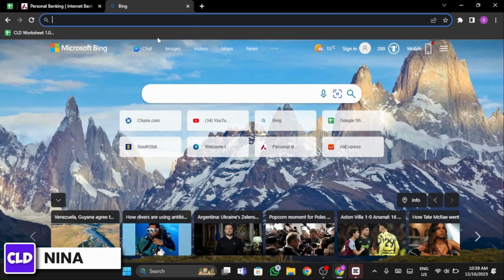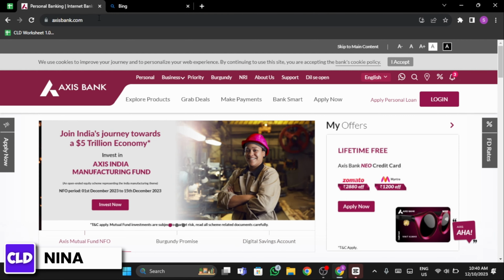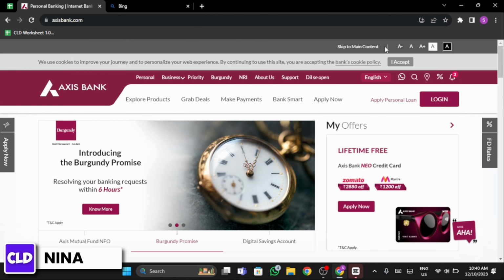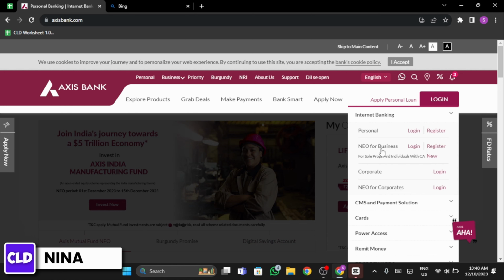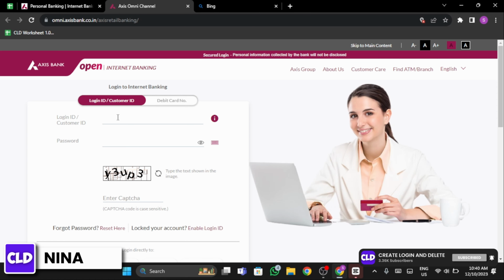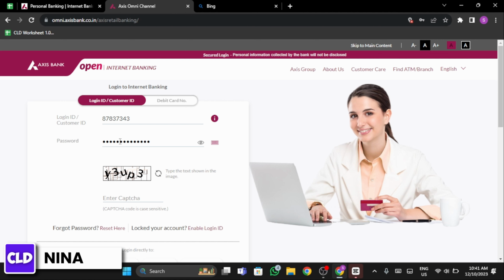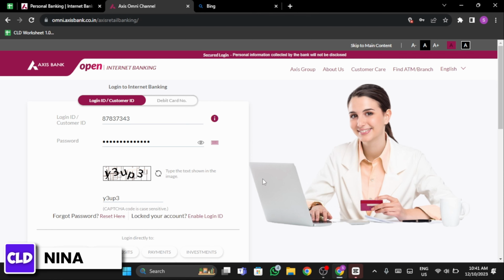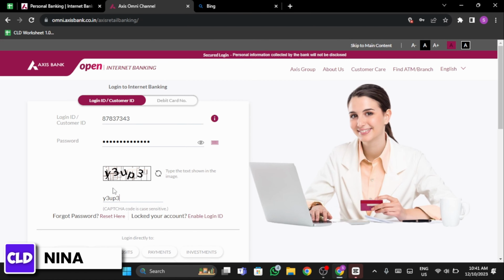How To Login Into Axis Bank Online Banking Account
In this tutorial, we'll provide you with a clear and straightforward guide on how to securely log into your Axis Bank online banking account. You'll learn how to access your account, check balances, transfer funds, and more.

👋 Welcome to Create Login And Delete! In this video, we'll walk you through the steps to log into your Axis Bank online banking account. If you're an Axis Bank customer and you need to access your banking information, conduct transactions, or manage your finances online, this tutorial is designed to help you get started.

Tips for Logging Into Your Axis Bank Online Banking Account
We're here to help! And if you found this video helpful, please give it a thumbs up and share it with other Axis Bank customers who may also need guidance on accessing their accounts online.

📱 Timestamps:

0:00 - Introduction
0:05 - How to Log Into Your Axis Bank Online Banking Account
0:10 - Steps to Log Into Your Axis Bank Online Banking Account